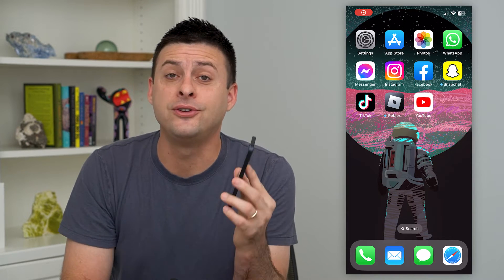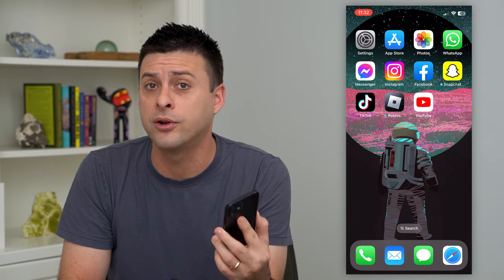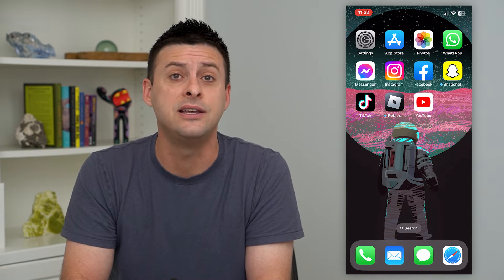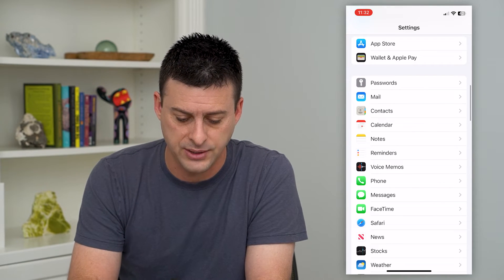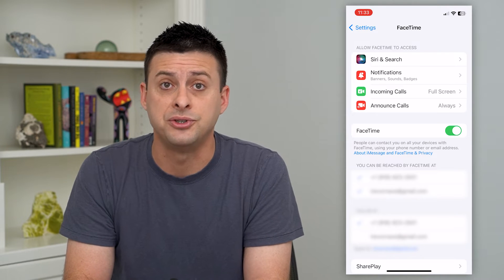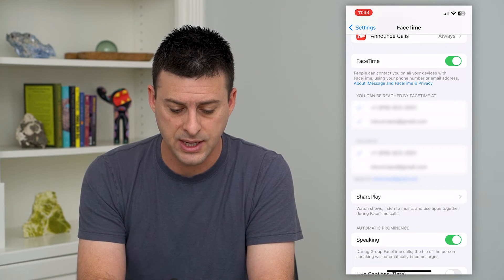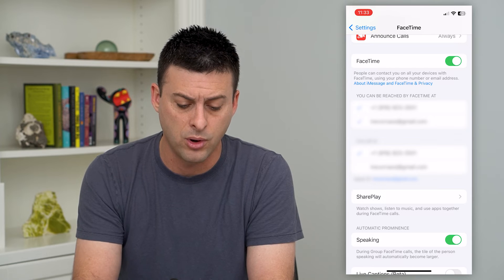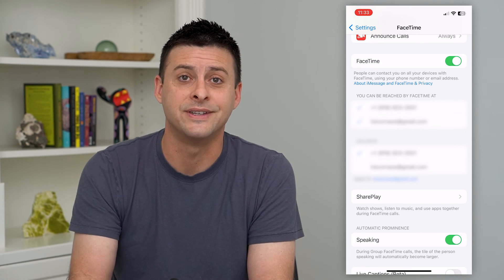How To Set FaceTime Caller ID To Phone Number Or Email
Let's make your caller ID show your email or phone number when you start a FaceTime call with someone.